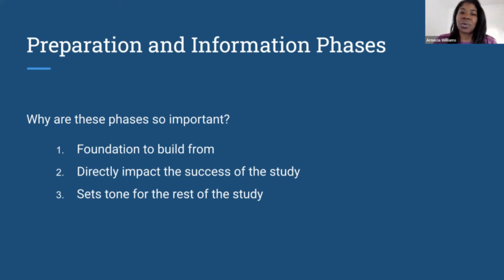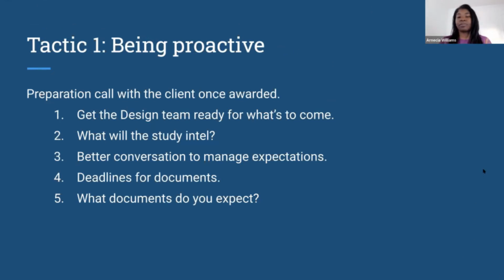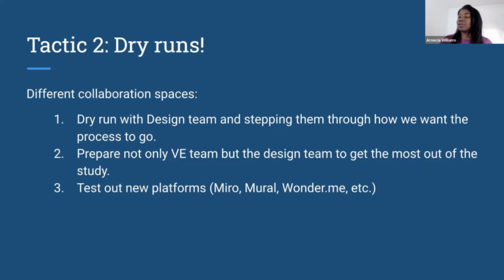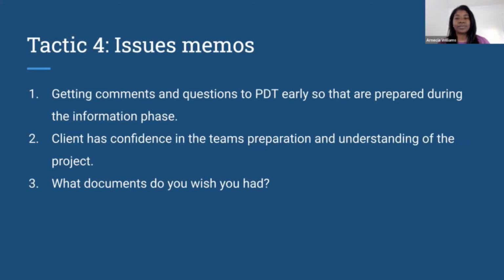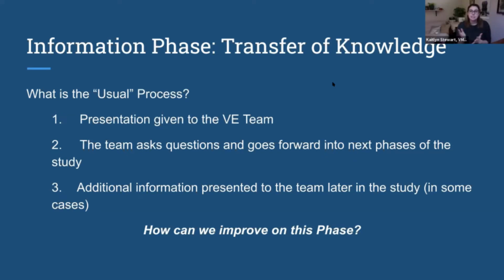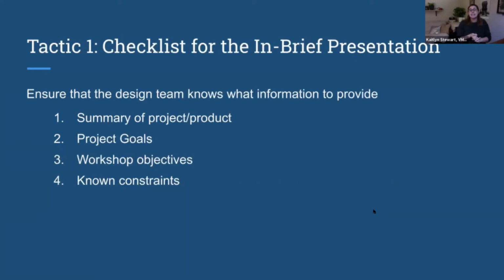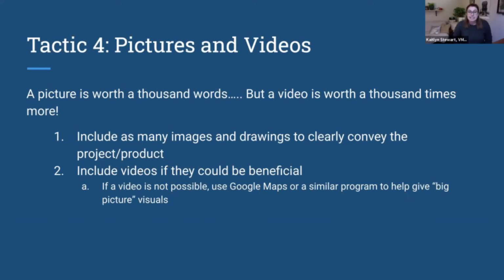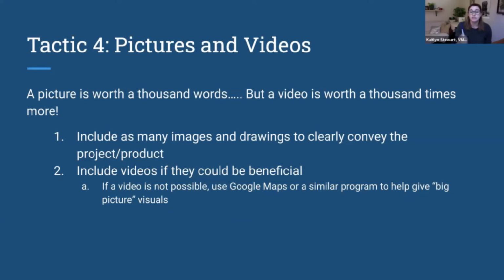Starting Stronger: How to be More Effective in the Prep and Info Phases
SAVE International Western US Regional Chapters held a unique discussion on ways to be more effective in VE studies and workshops during the Preparation and Information Phases. Arnecia Williams and Kaitlyn Stewart shared best practices and key insights to effectively utilize the Preparation and Information Phases to be successful throughout the rest of the job plan.